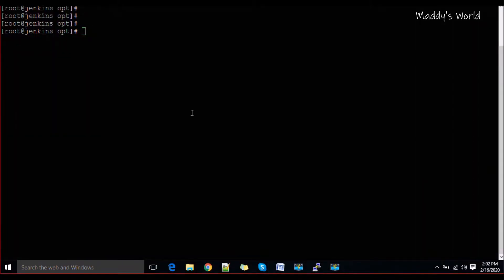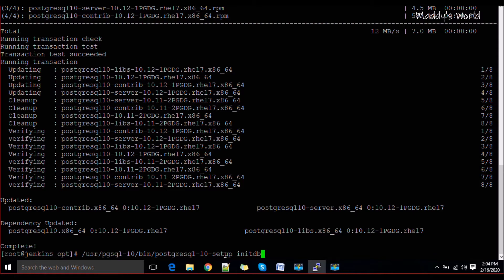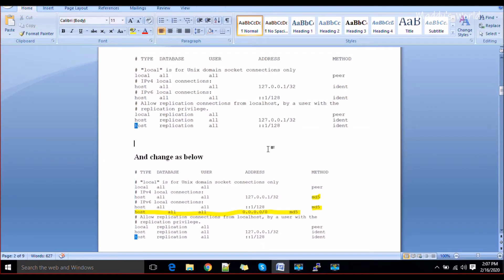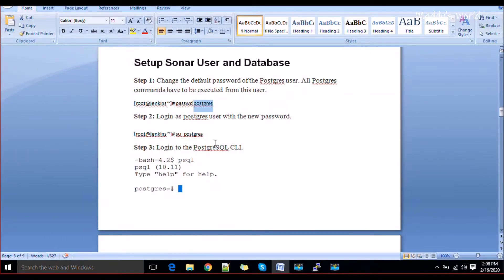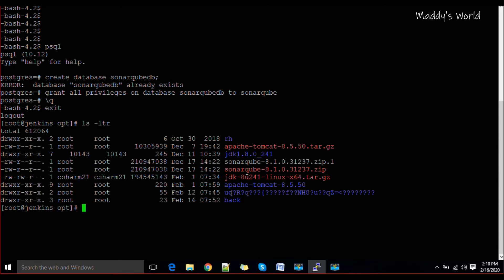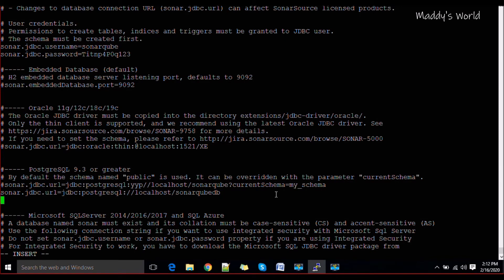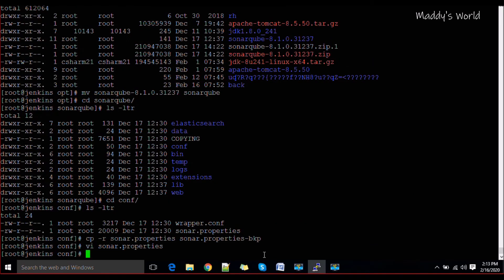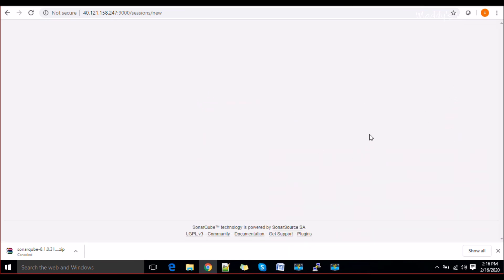Session 12 | Jenkins : SonarQube Installation With PL/SQL